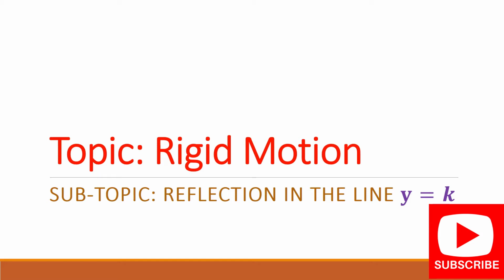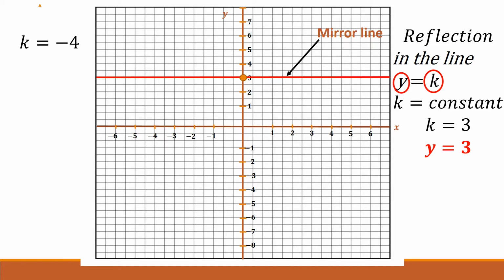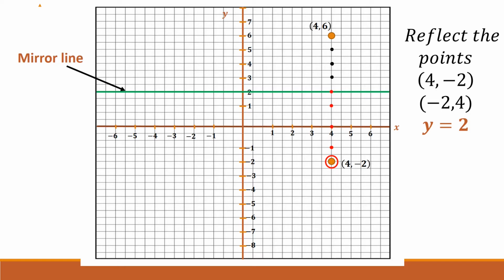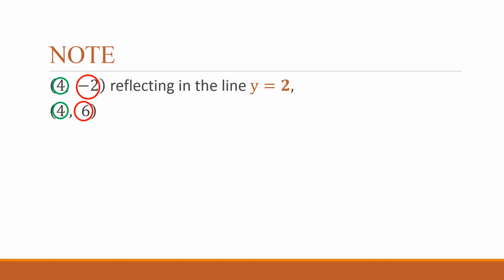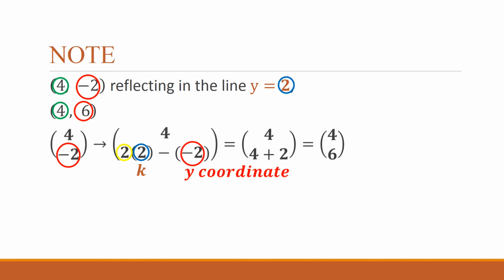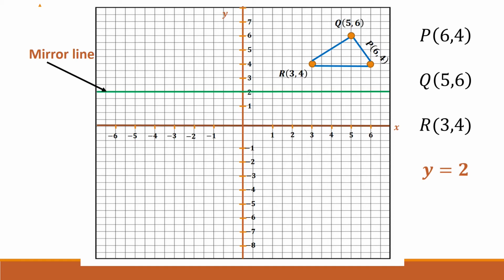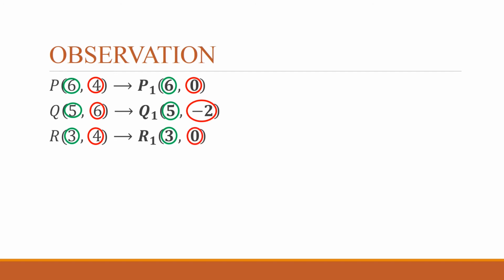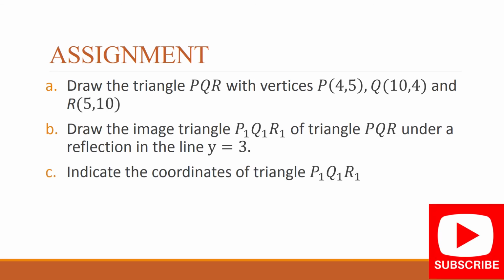Rigid Motion, Reflection in the line y=k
This channel explains basic and secondary maths concepts for easy assimilation. By the end of the lesson you should be able to reflect objects in the line y=k